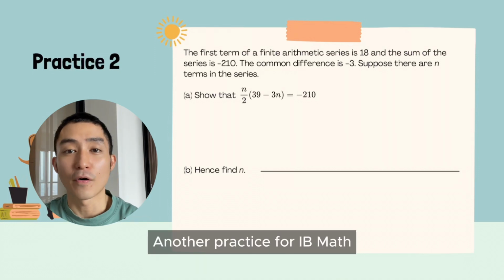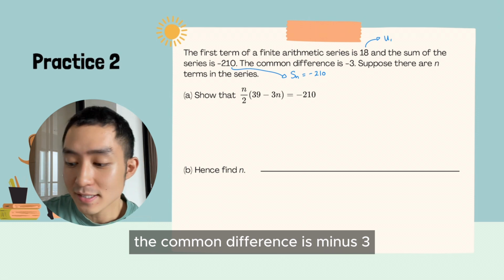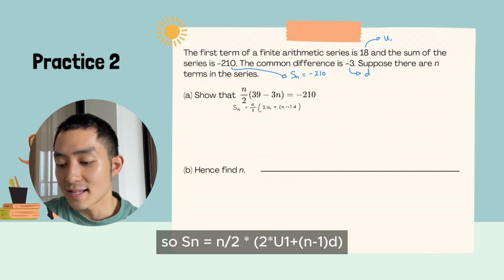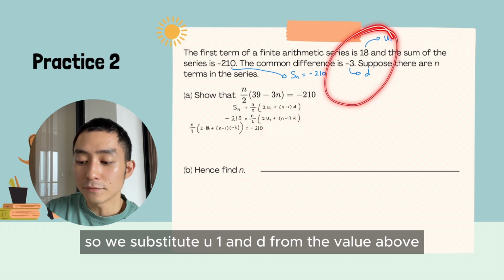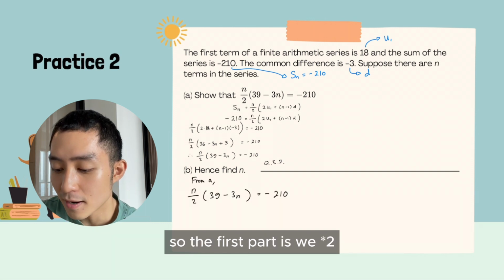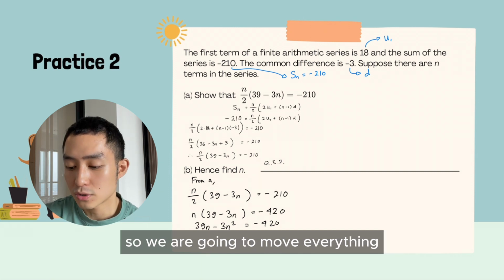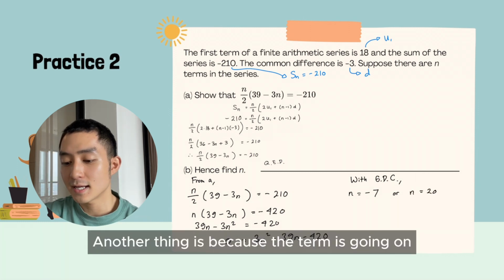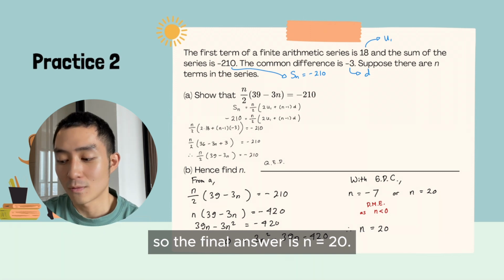Practice 2 Arithmetic Series (IB Math AI SL)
This practice on Arithmetic series focus on finding "n" with known value of Sn,